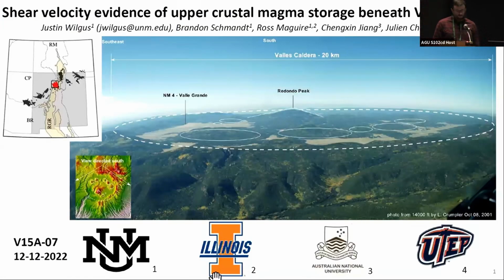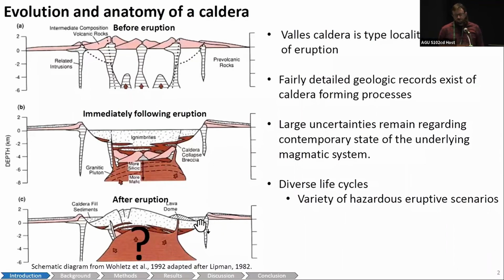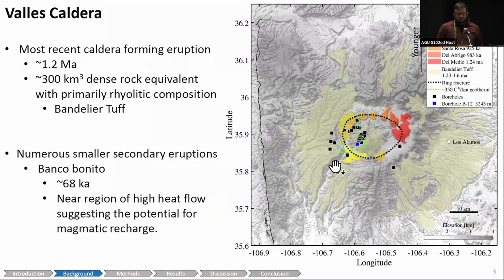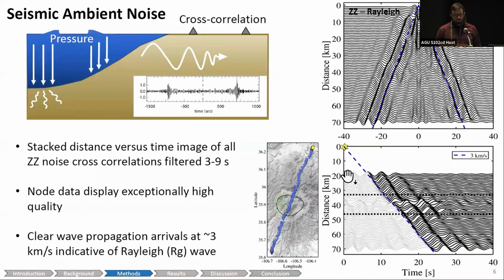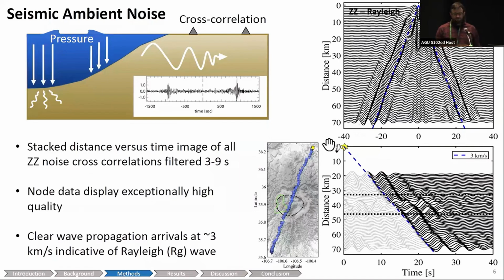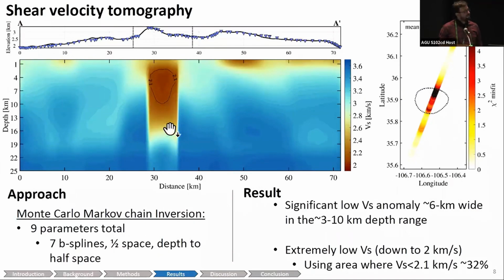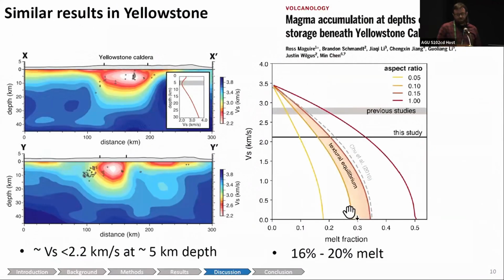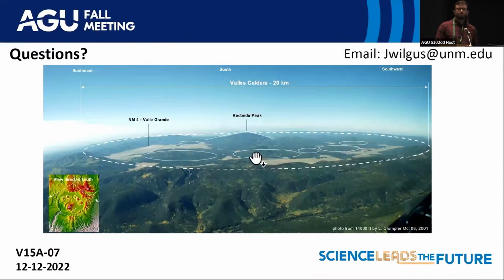Valles Caldera super volcano - Seismic imaging of the shallow magma chamber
Presentation by Justin Wilgus from American Geophysical Union  (AGU) conference 2022.